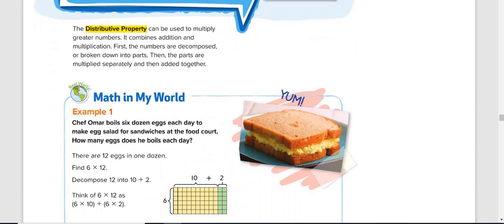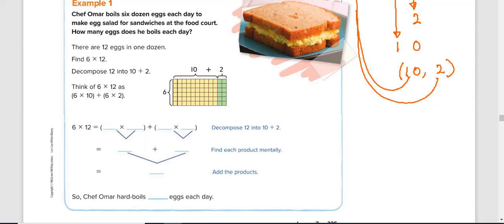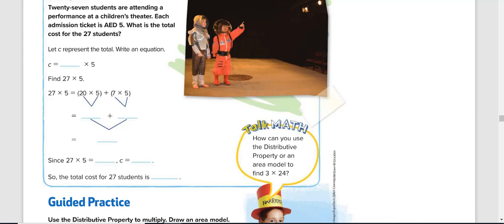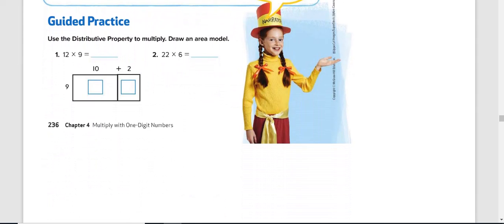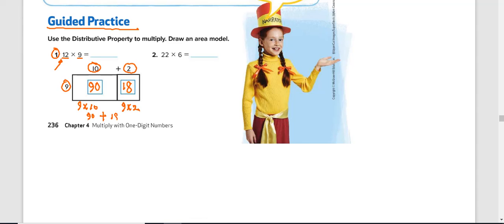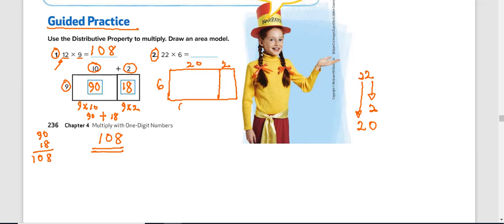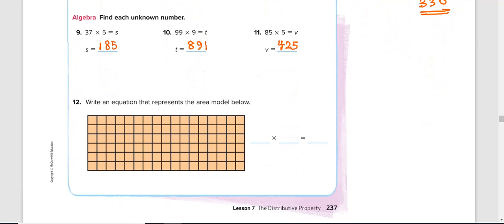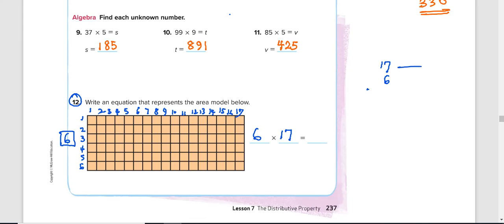The Distributive Property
Distributive Property strategy can be used to multiply greater numbers. It combines addition and multiplication. First, the numbers are decomposed, or broken down into parts. Then, the parts are multiplied separately and then added together.